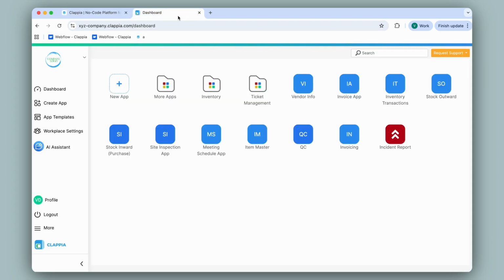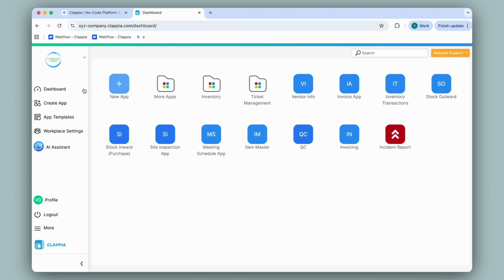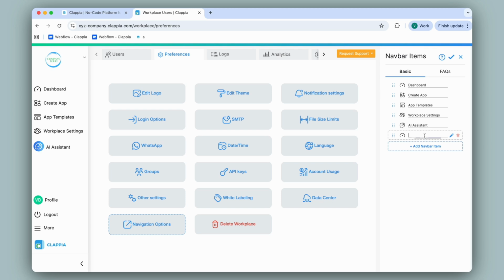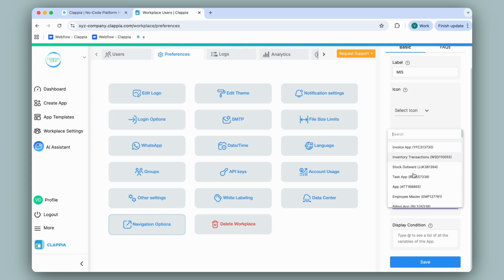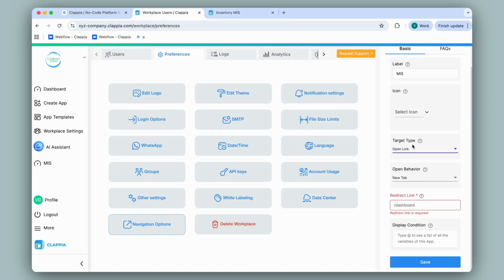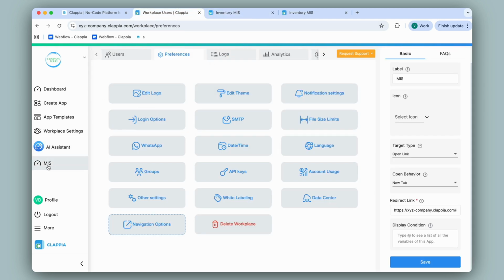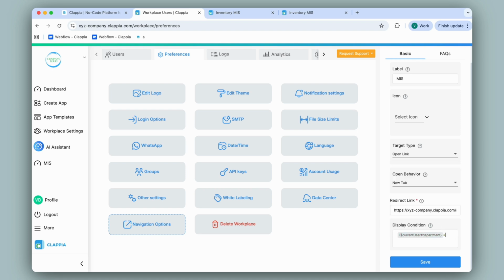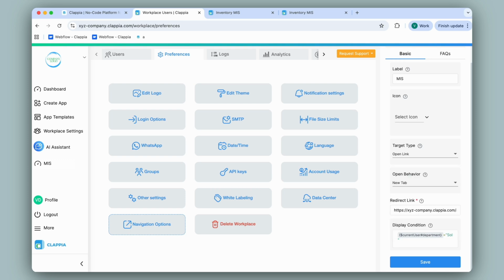Customize Navigation in Clappia ⢸ Add Quick Access Shortcuts ⢸ No-Code Low-Code Platform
As your Clappia workplace grows, finding the right apps or pages quickly can become time-consuming. With Navigation Options, you can organise your sidebar, add shortcuts to frequently used apps or pages, and even link external tools your team relies on.

In this video, you’ll learn how to customise the navigation panel in Clappia to make everyday access faster and more structured for your team.

Reordering existing navigation items for better accessibility
Adding custom shortcuts to apps, pages, or external links
Directing users to specific sections like submissions or dashboards
Controlling visibility of navigation items using user-based conditions
Creating a cleaner, role-based navigation experience

This is especially useful for teams managing multiple apps, departments that need quick access to specific tools, or businesses that want a more structured and user-friendly workspace.

Visit clappia.com for guides and support
Follow us for product updates and tips